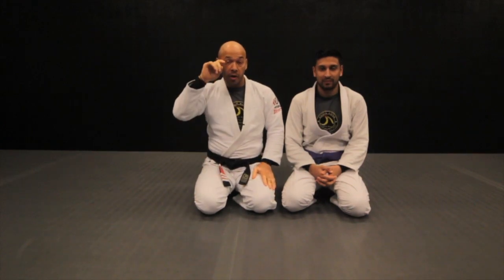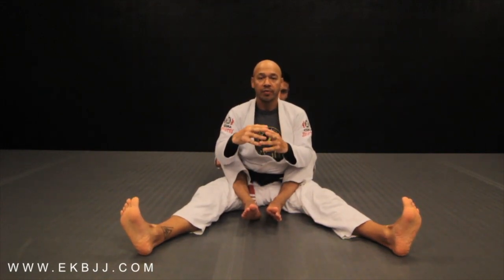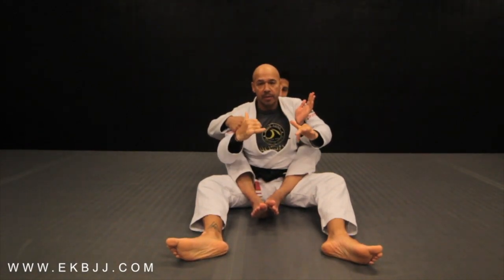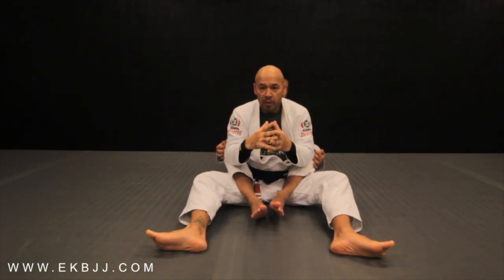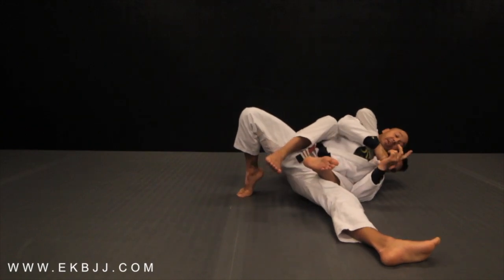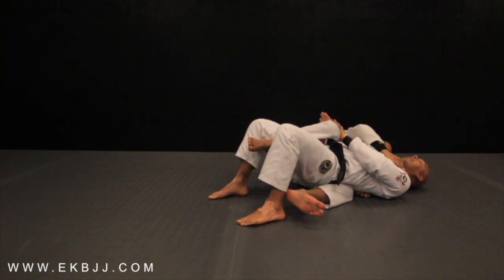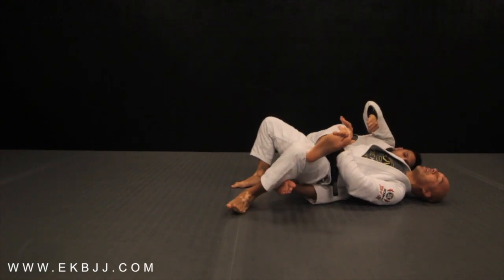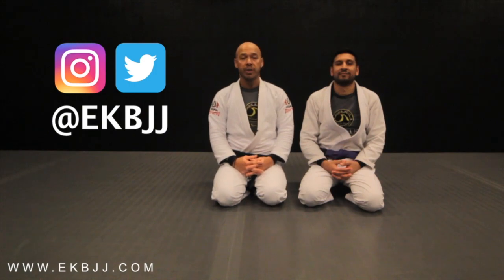Escape Any Back Mount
In this weeks lesson, Profesor Eddie Kone Teaches how to Escape threats from the back mount position.
A basic technique which has been refined and can be used to surprise ANY opponent.